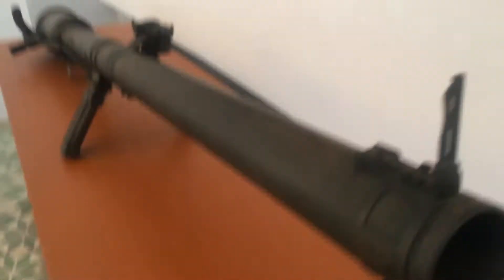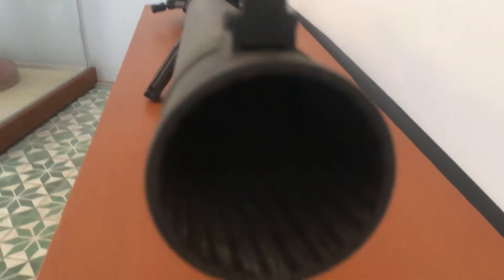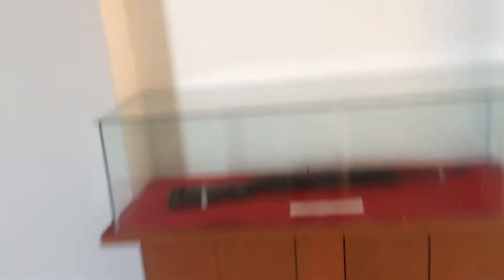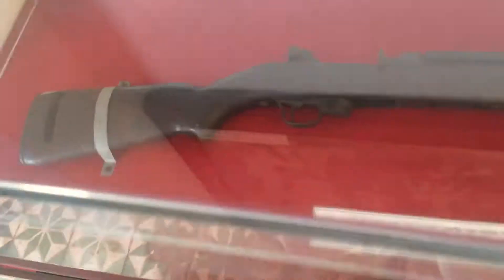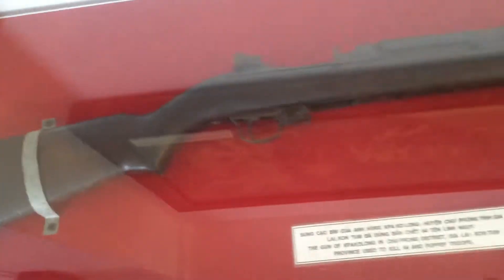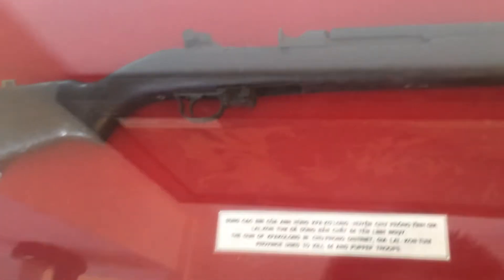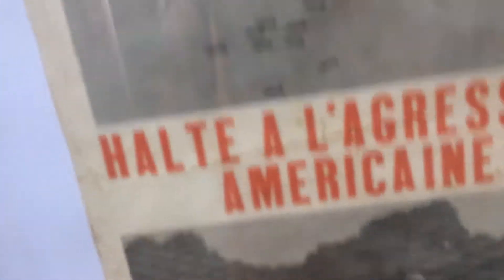Warning cringe IX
I’m gonna bring one home ( ͡° ͜ʖ ͡°)( ͡° ͜ʖ ͡°)